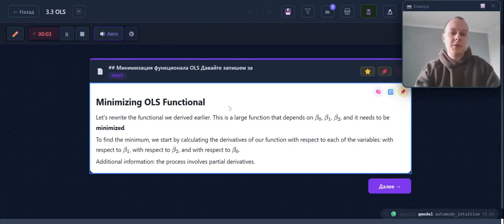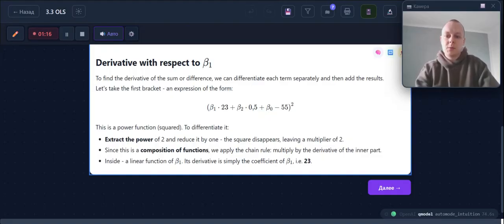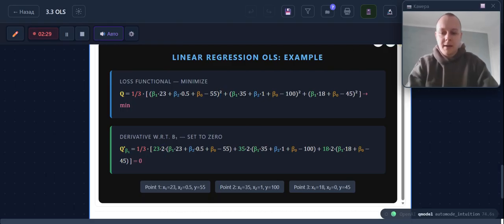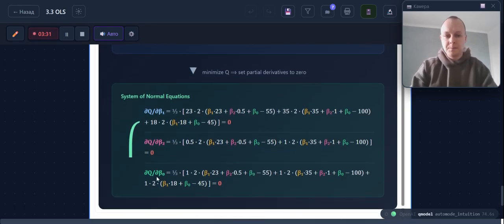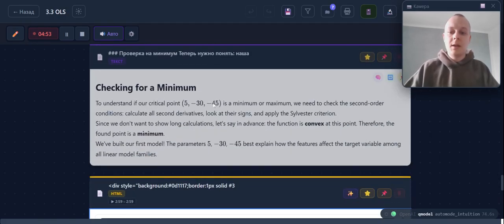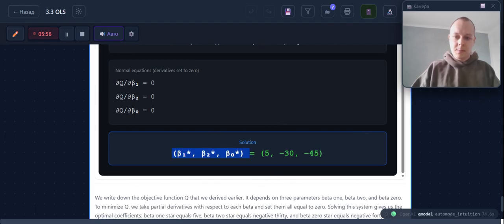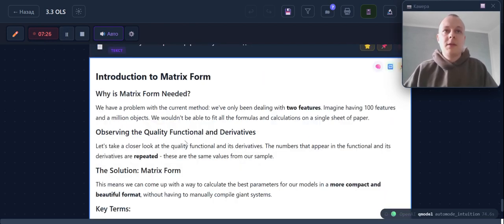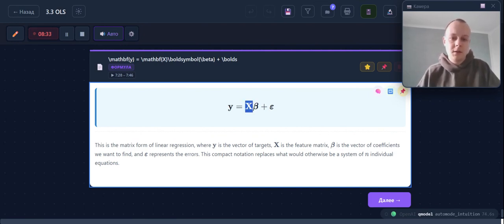Lesson: 3.3 OLS